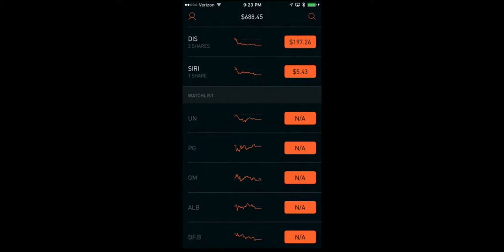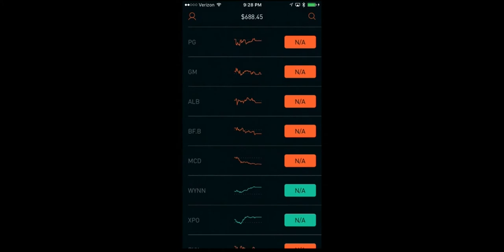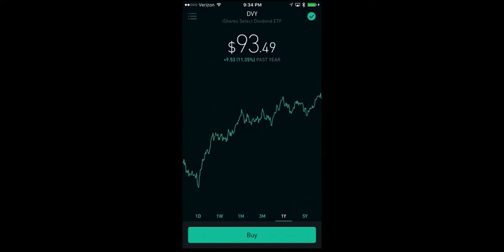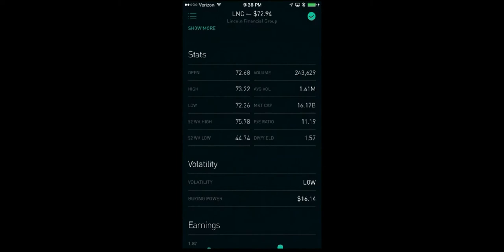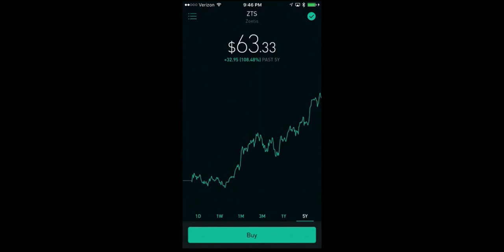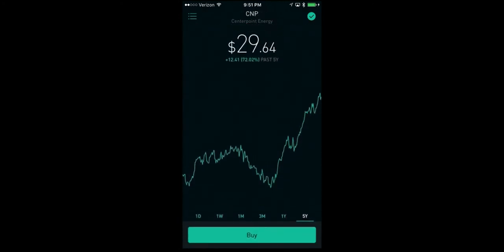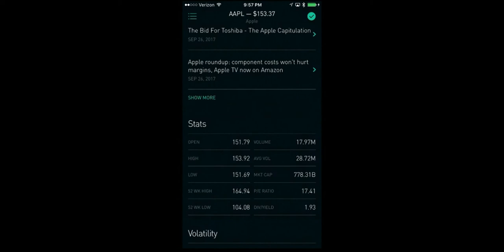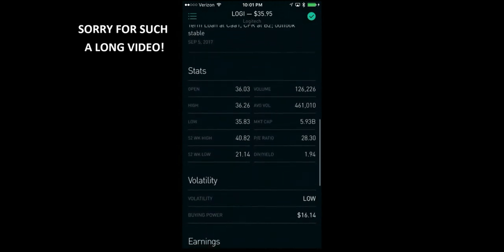Robinhood Future Investments Part 2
Warning… Long Video!

Robinhood Future Investments Part 2 is a follow-up of my Robinhood Future Investments Part 1 video located Be sure to check that one out as well.

Lately I have been reviewing the Robinhood mobile app and I absolutely love it. I have been investing for a short period of time with this app but it is user friendly and it pretty much lets you buy and sale stock as fast as you can send a text. Of course you should always be responsible and do your research before buy and selling stock. If you would like to see a review of this app you can follow this link to one of my review videos
This video is an in-depth review of the future stocks that I will invest in using the Robinhood App over the course of the next year. These are stocks that I have researched thoroughly and are all growth and/or dividend stocks. They can all be accessed using the Robinhood mobile trading app which is the best trading app in my opinion because it is basically free stock trading and there are no commissions that you have to pay for your trades I hope you enjoy and thanks for watching! Please look at my other videos as well.

If you would like to sign up for a Robinhood account then please use my link.